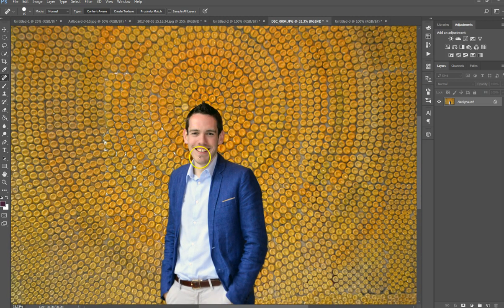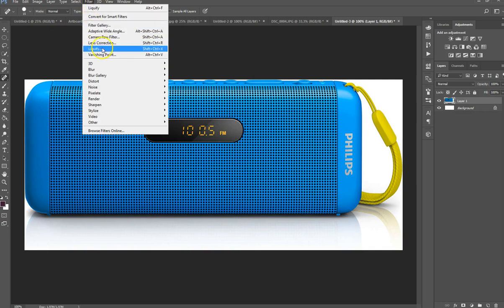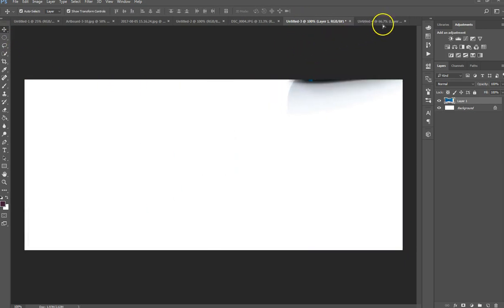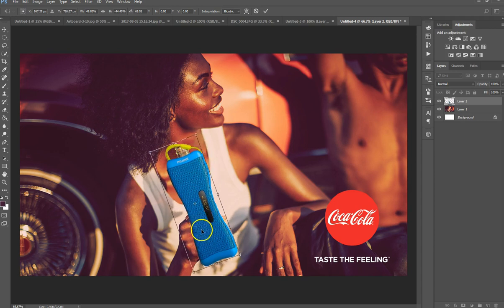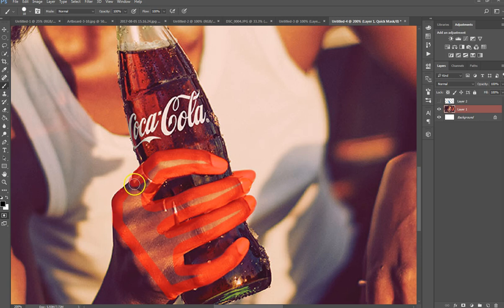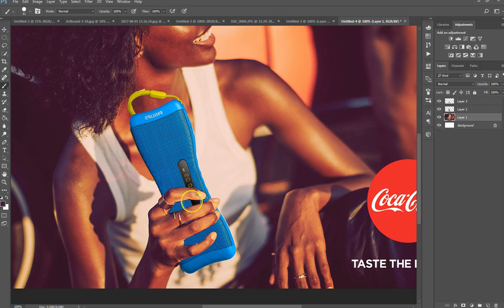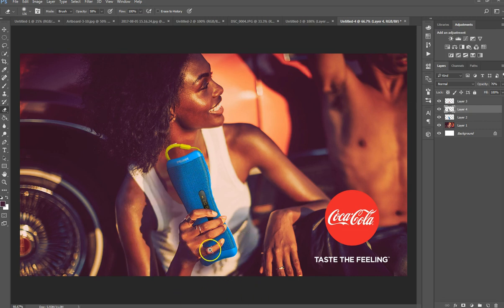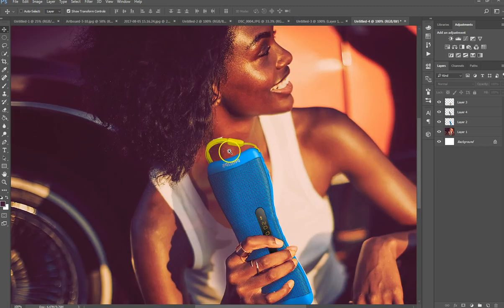Photoshop - Liquify and Product Placement